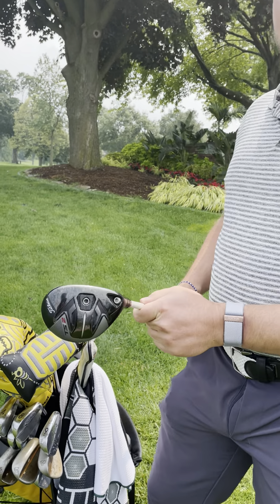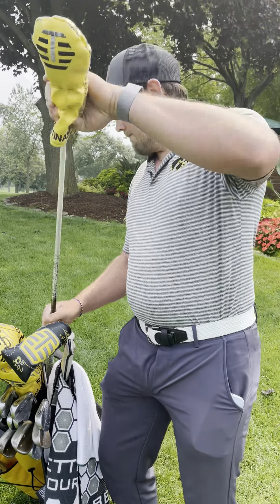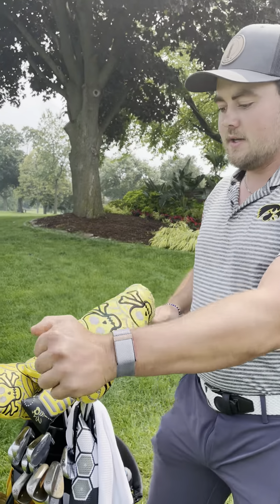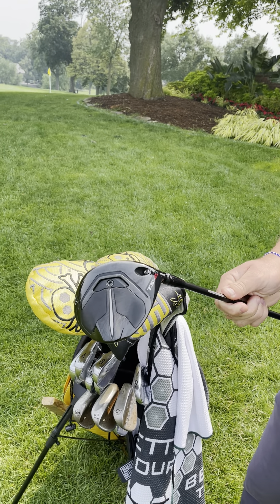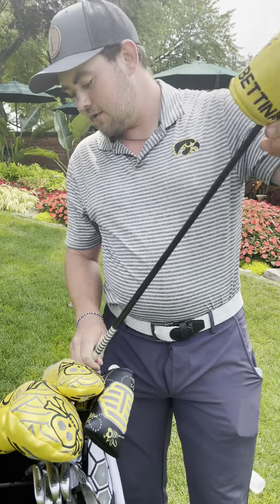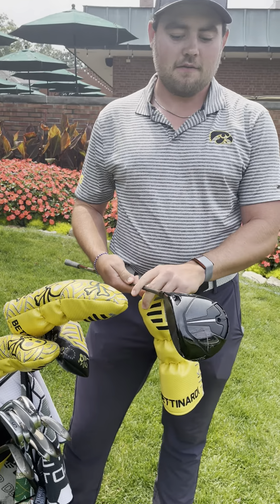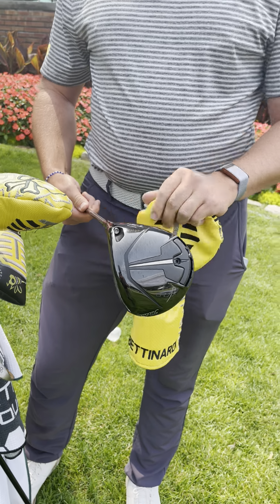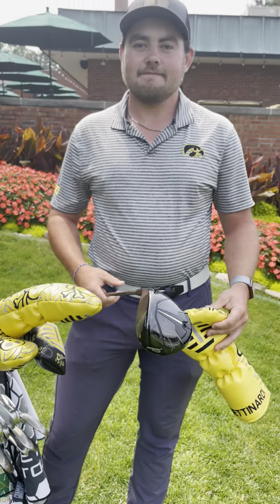92nd Illinois State Amateur Championship - Defending Champion Mac McClear's Bag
As he embarks upon the defense of his ILStateAm title, Mac McClear takes us through what’s in his bag this week at Bloomington Country Club.